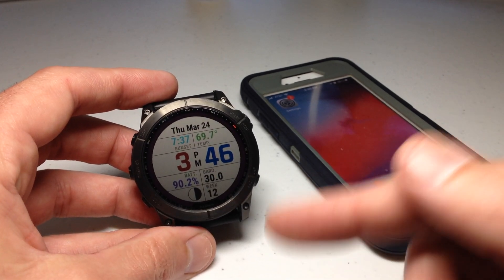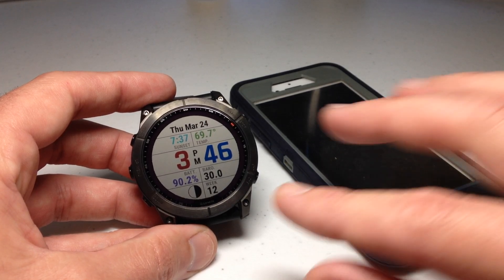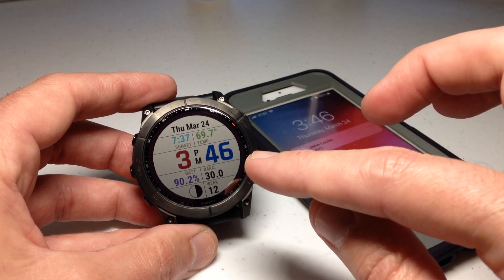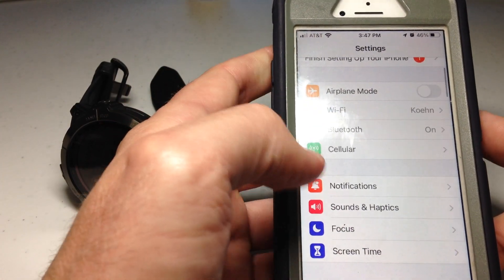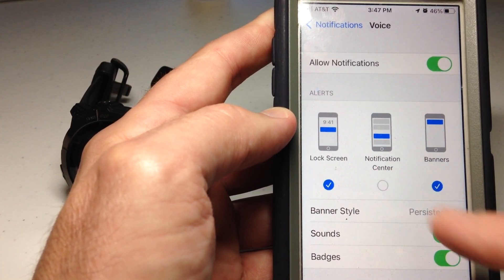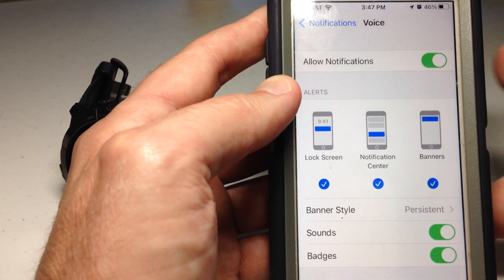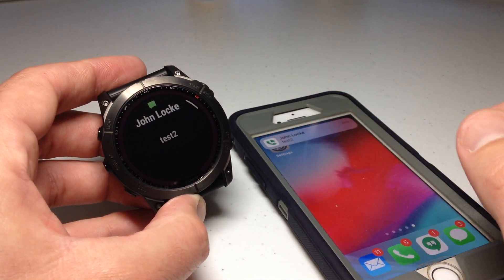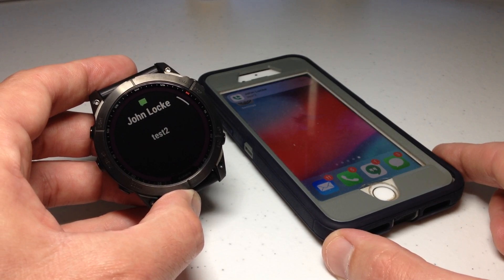Garmin Fenix 7X: Control Notifications from phone (Apple iOS only)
Garmin Fenix 7X: How to control which apps on your Apple phone you get notifications from